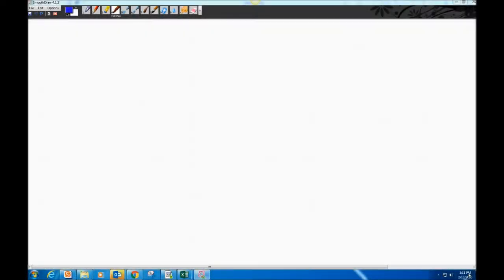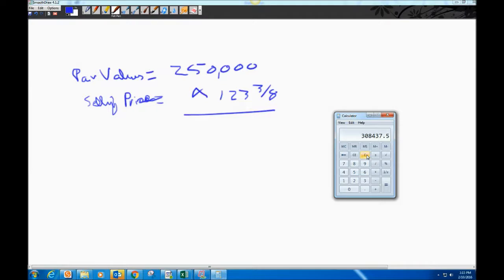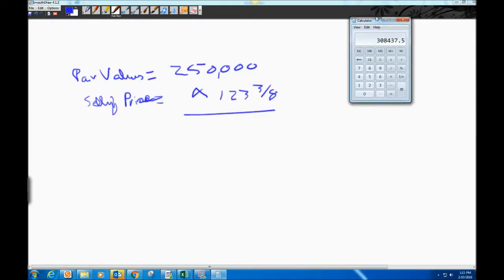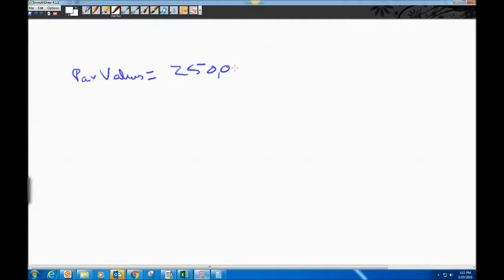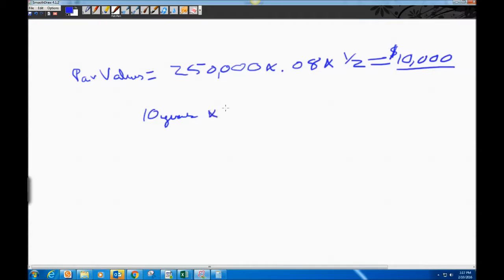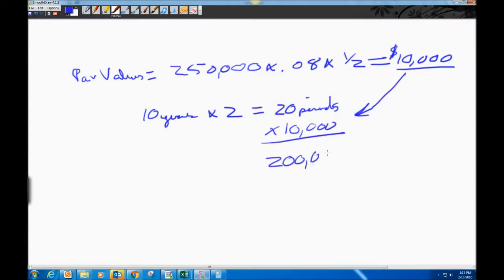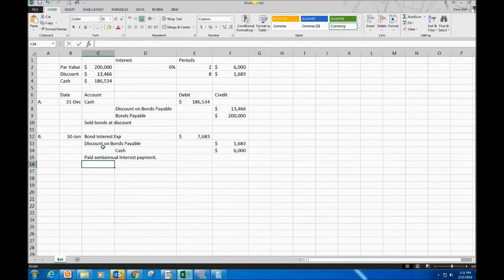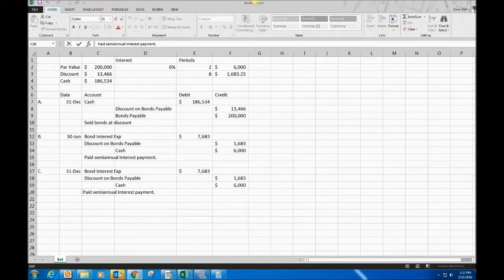BA212 - Chapter14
BA212 Ch14 assignment